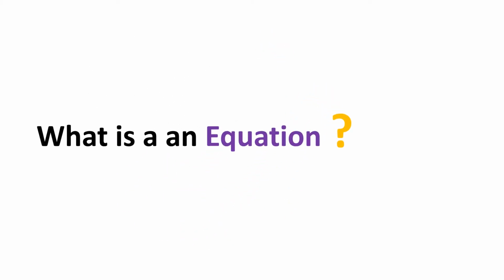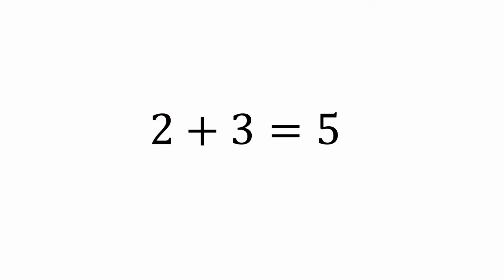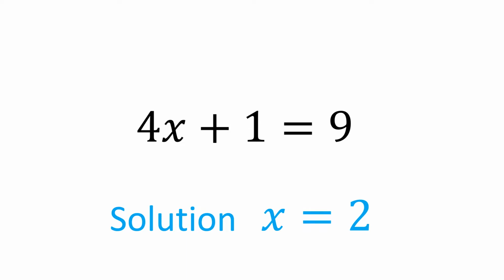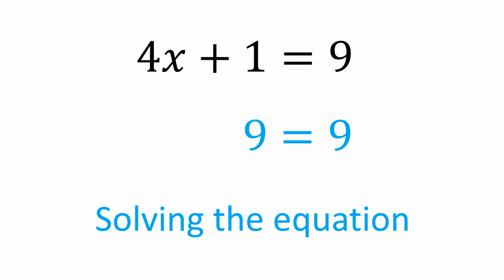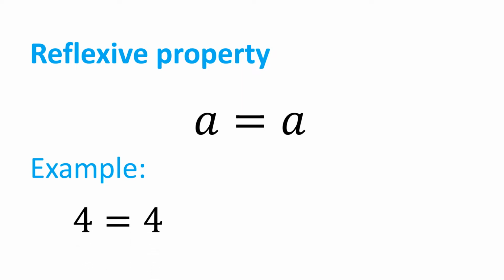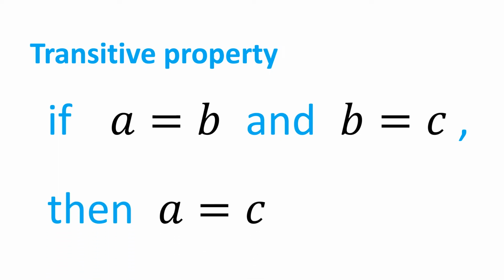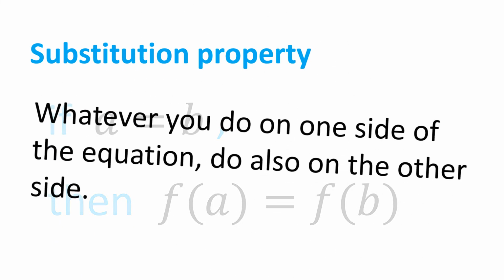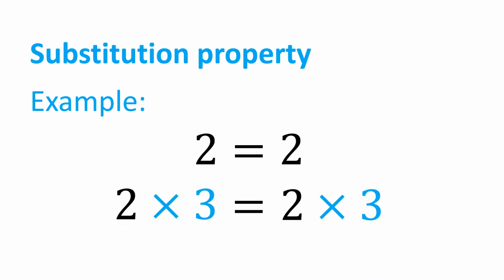What is an Equation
In this video, we will learn what is an equation. We will learn the basic properties of equality: reflexive property, symmetric property, transitive property, and substitution property.